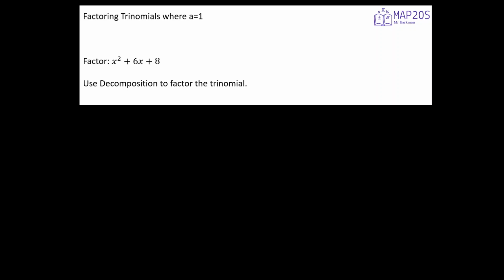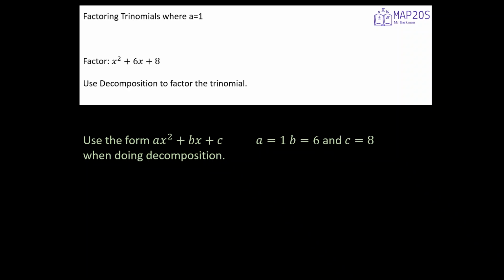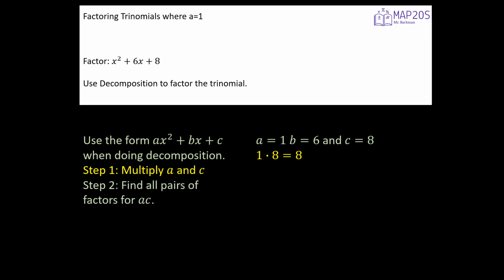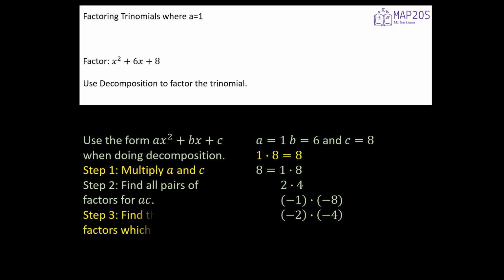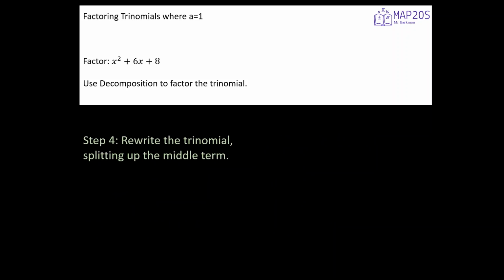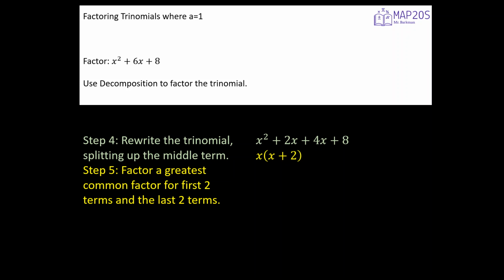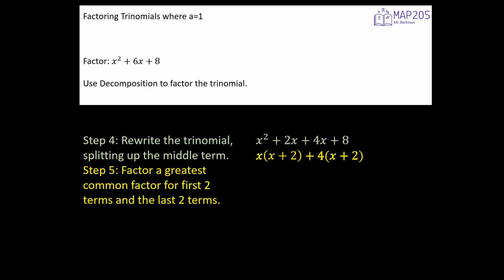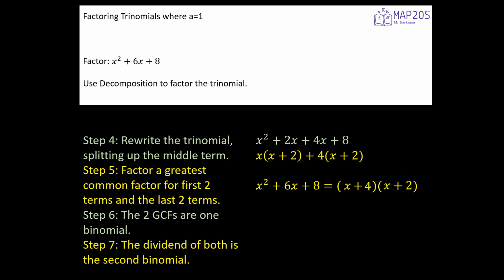Using Decomposition to Factor a Trinomial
6 step description on factoring a trinomial using the Decomposition Method.